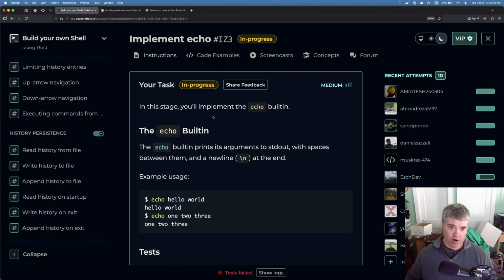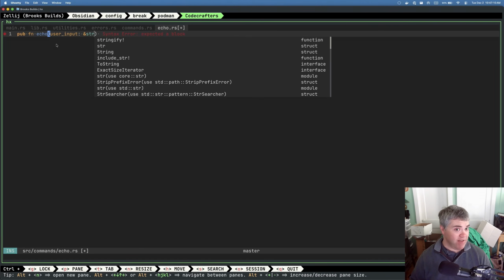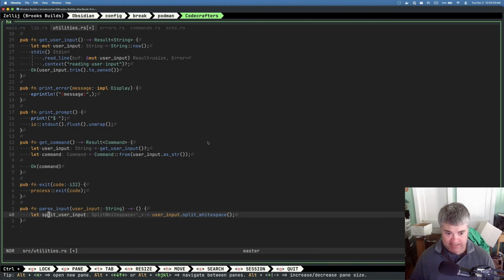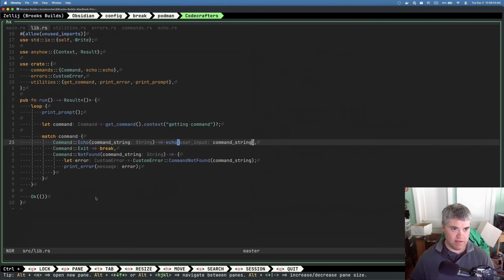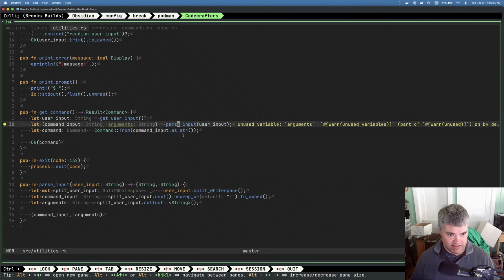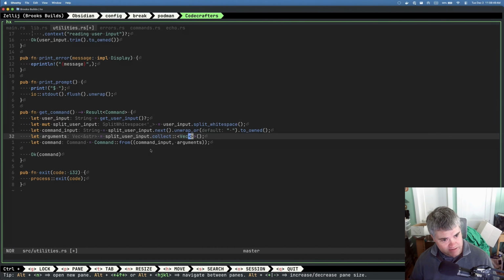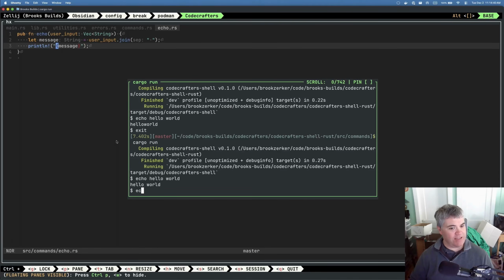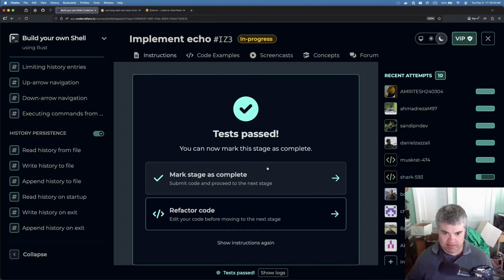Building my own shell with Rust part 4